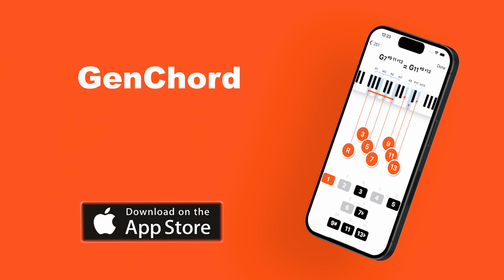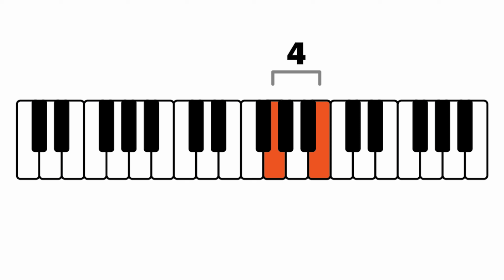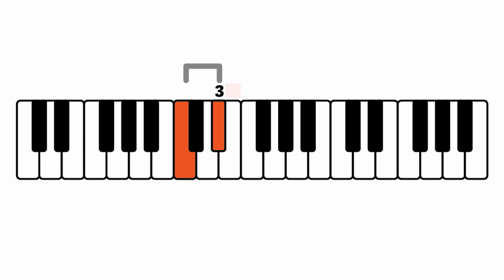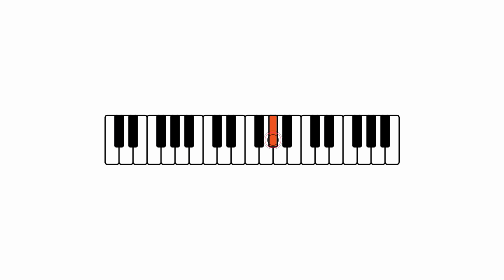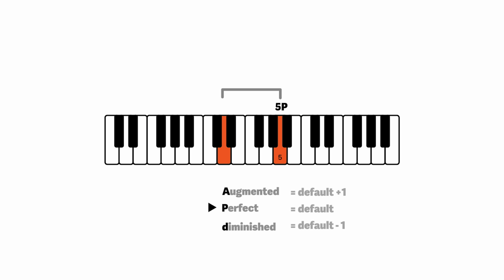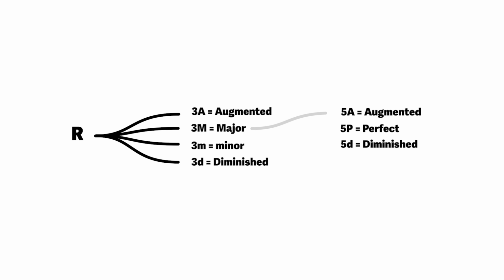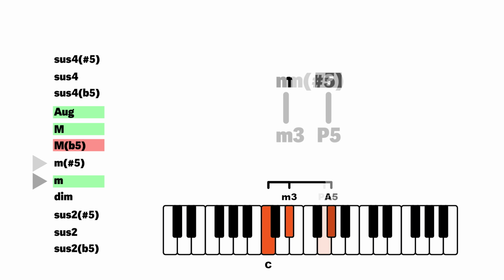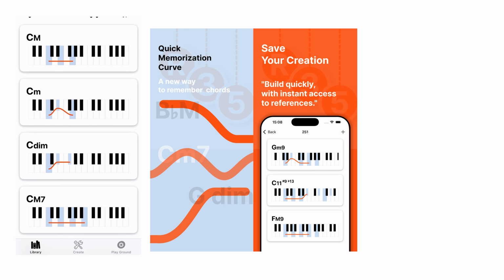A Visual Guide to Music Theory: How Chords Are Built + GenChord App Launch!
Unlock the logic behind chord construction with this visual, intuitive guide to music theory. Whether you're a beginner or looking to deepen your understanding, this video will help you finally make sense of chord names, intervals, and structures — no rote memorization required.

🎹 In this episode:
Learn how chords are built from intervals
Understand how to decode chord names logically
Discover the common “shorthand” used in music theory
See how different interval combinations create different chords
Visualize theory in a way that actually sticks

I know this video might not sound completely natural — I’ve done my best. Also, if you have ideas or feature requests for the app, I’d love to hear from you — maybe we can build something together!